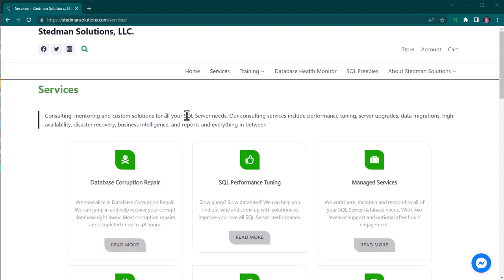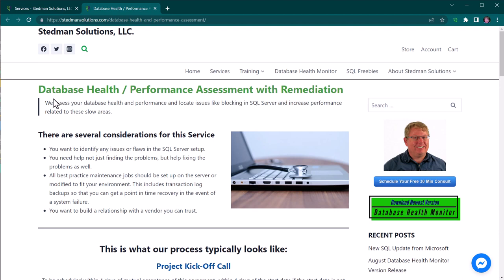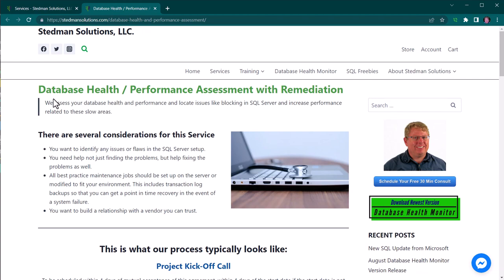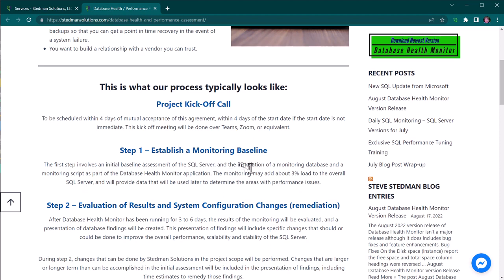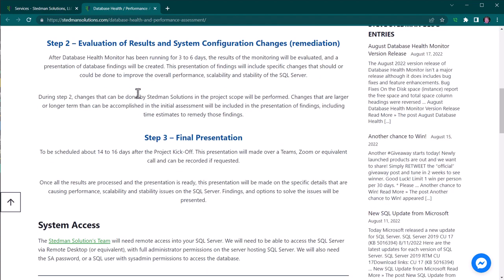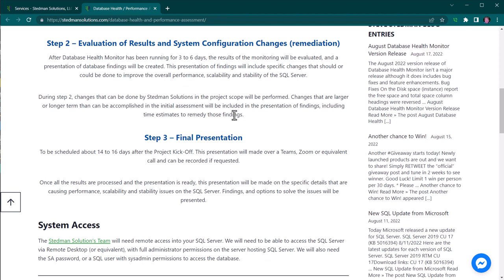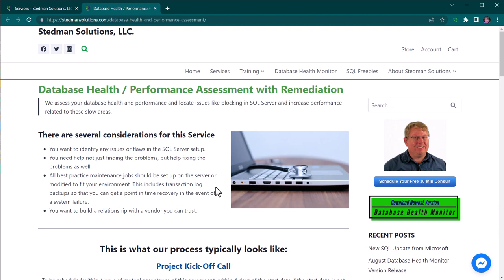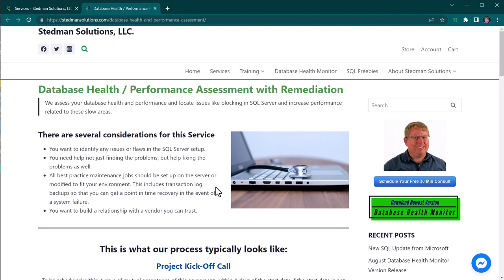SQL Server Assessment What do we do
In today's rapidly evolving technological landscape, businesses heavily rely on data-driven solutions to stay ahead of the competition. To ensure that your systems are operating optimally, securely, and are capable of accommodating future growth, it is essential to conduct regular assessments of your SQL Server environment. In this blog post, we will delve into the significance of an SQL Server health assessment and how it can help identify potential risks, enhance server configuration, and boost overall performance.

1. Evaluating Server Configuration:
The cornerstone of an SQL Server health assessment is reviewing the configuration of both hardware and software components within your server. This comprehensive analysis includes examining the setup of SQL Server instances, databases, and jobs. By meticulously assessing security settings, the assessment aims to identify and eliminate any unnecessary data exposure or system vulnerabilities, thereby ensuring the safeguarding of critical information.

2. Enhancing Performance:
Another crucial aspect of an SQL Server health assessment revolves around evaluating the performance metrics of your server. By closely monitoring key indicators such as CPU usage, memory utilization, I/O operations, and query execution times, you can pinpoint performance bottlenecks and areas in need of optimization. Furthermore, the assessment may encompass a thorough review of database indexing, query designs, and the utilization of SQL Server features that can significantly impact performance. By identifying and addressing these factors, you can unlock the full potential of your SQL Server environment.

3. Deliverables of an SQL Server Health Assessment:
Upon completion of the assessment, you can expect a comprehensive report outlining the findings and recommendations for improving both server configuration and performance. The report is likely to categorize identified issues based on their level of urgency or impact, empowering you to prioritize and tackle critical concerns effectively. Moreover, the assessment report will provide an action plan, offering step-by-step guidance for addressing each identified issue. This enables you to implement necessary changes and optimizations with confidence.

In today's data-driven business landscape, ensuring the efficiency, security, and scalability of your SQL Server environment is of utmost importance. By conducting regular SQL Server health assessments, you can proactively identify potential risks and areas for improvement. With a focus on server configuration and performance evaluation, these assessments empower you to optimize your systems, eliminate vulnerabilities, and enhance overall performance. By leveraging the insights and recommendations derived from an SQL Server health assessment, you can lay a solid foundation for your data-driven success.